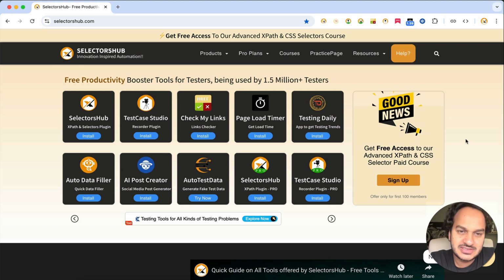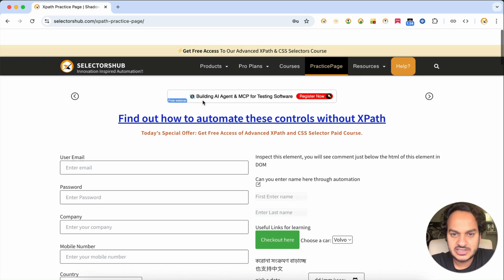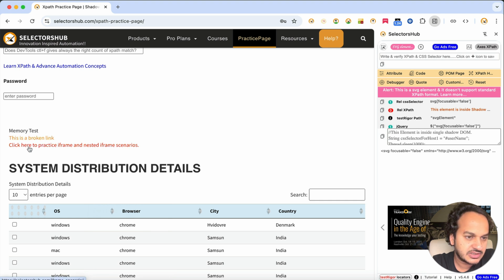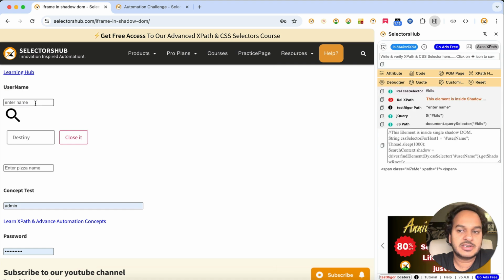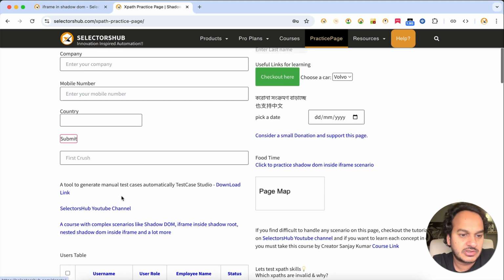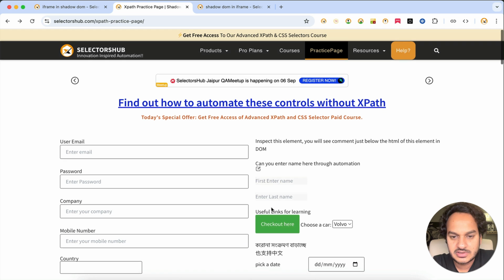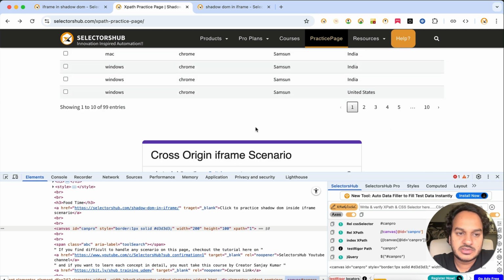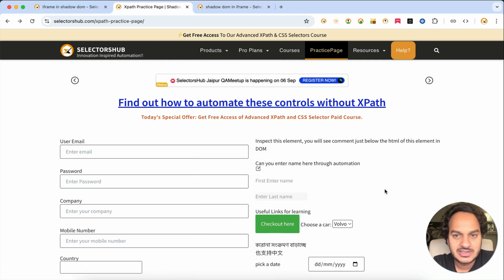Practice Page with Complex Scenarios like iframe, Shadow DOM, SVG, Canvas, table, Payment Page etc